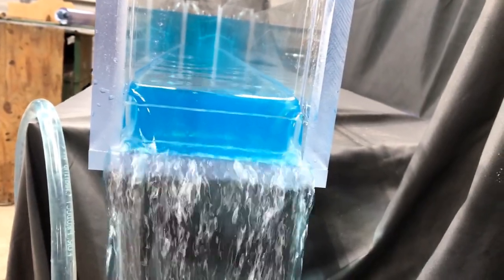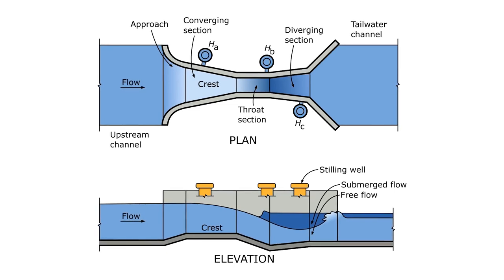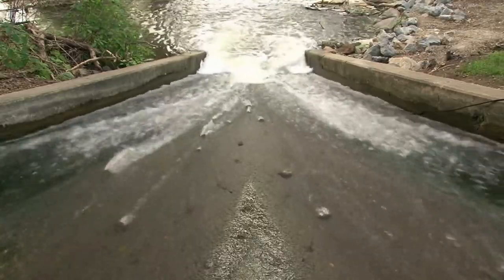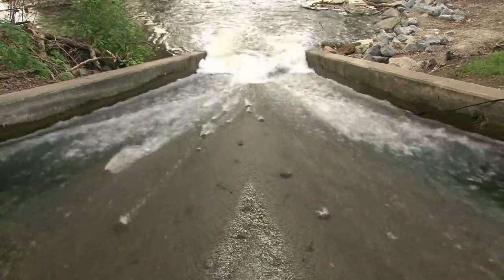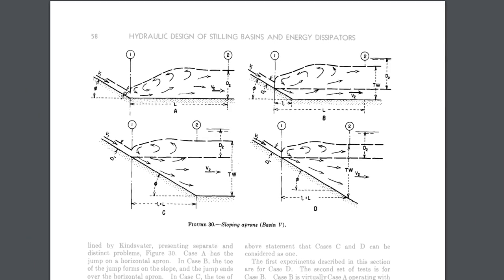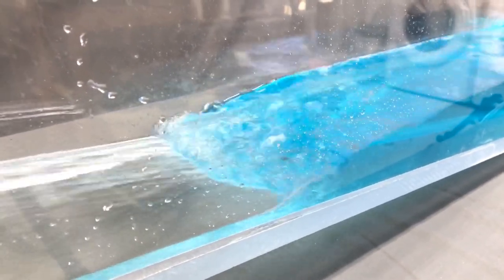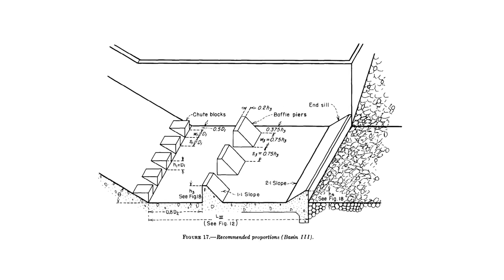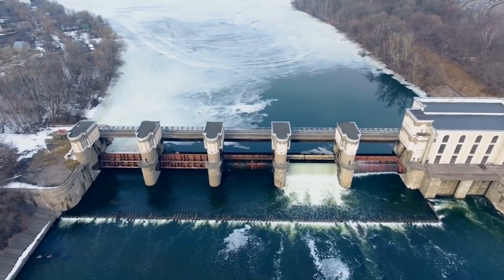Hydraulic jump and why does water jumps..!!!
You might have observed the phenomenon of a hydraulic jump in your washbasin...!!
how water will behave in order to design structures that manage or control it.